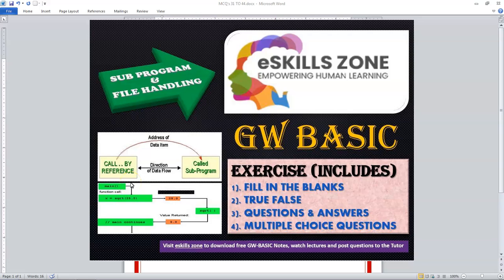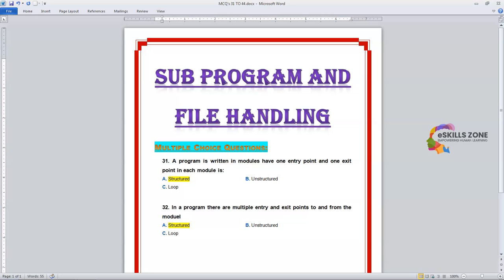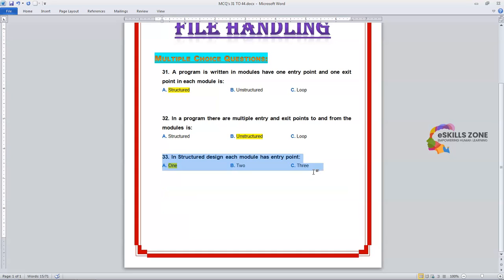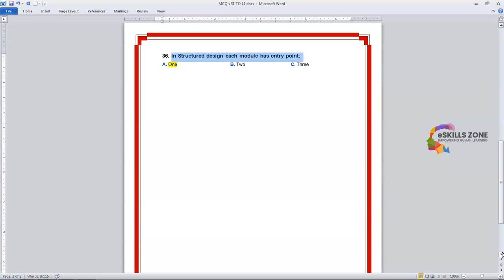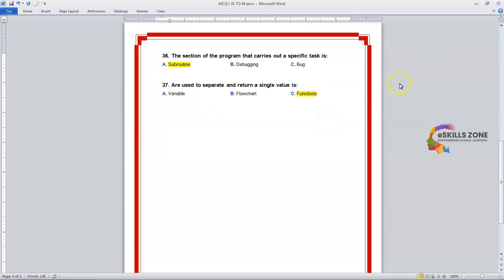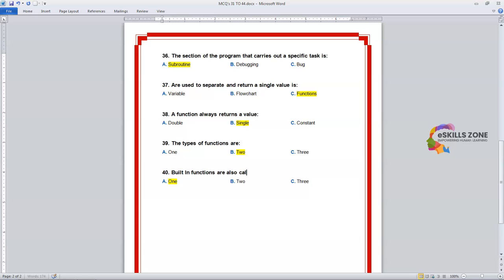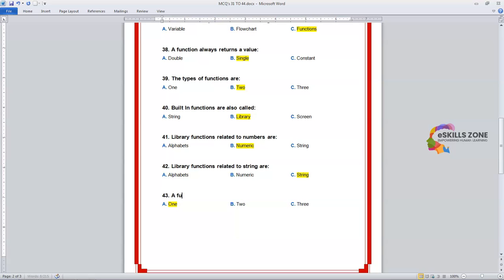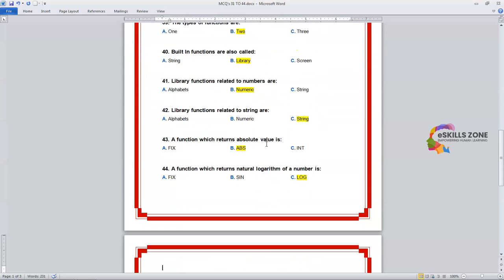GW BASIC MCQ's 31 TO 44